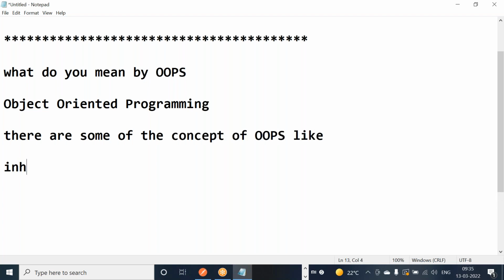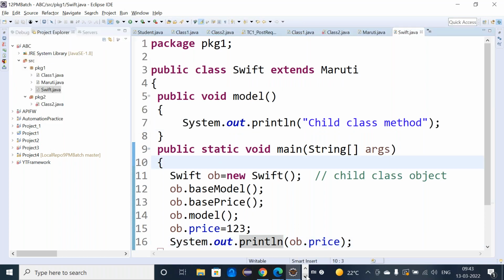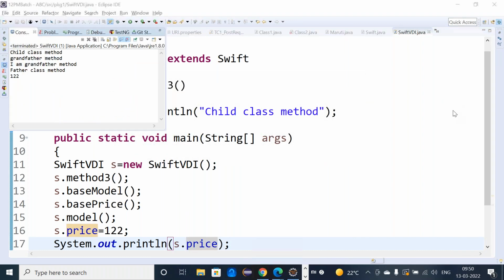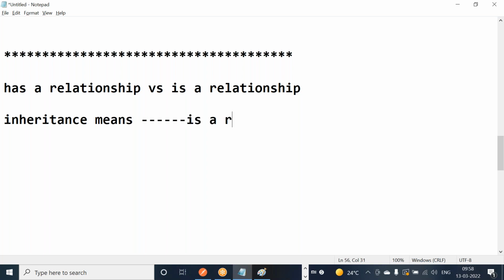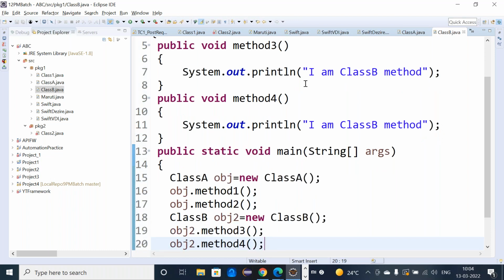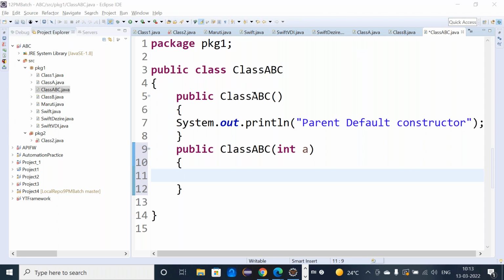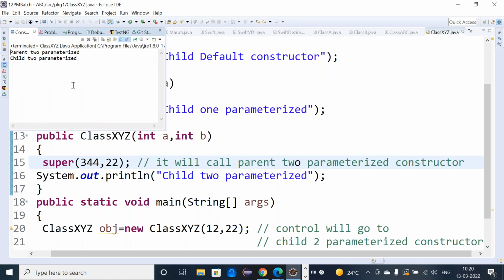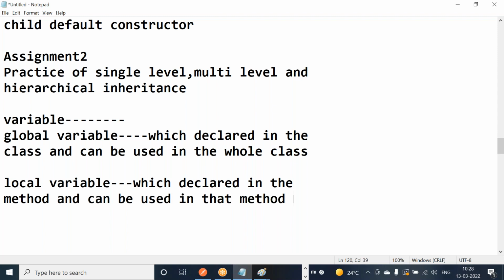class-5 13 March==Oops Concept Inheritance , has a & Is a Relationship & Super Keyword